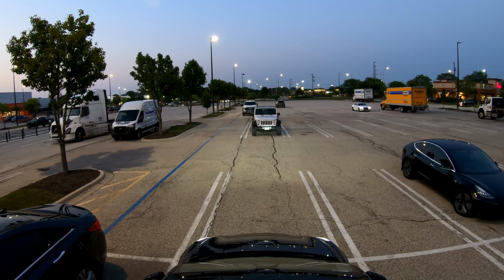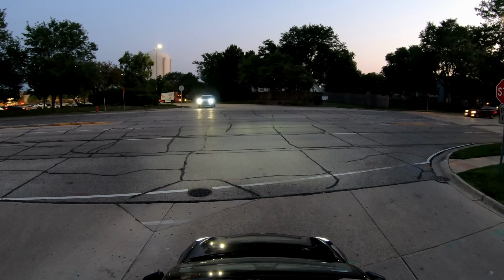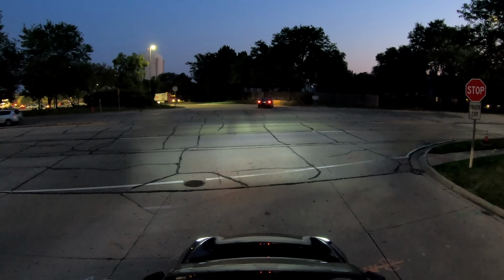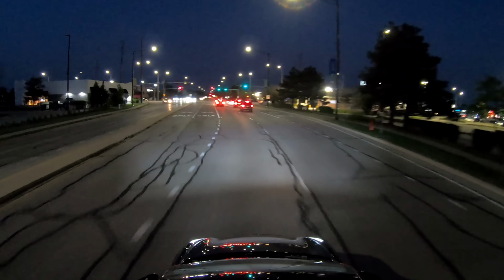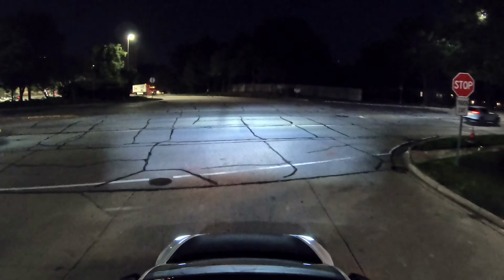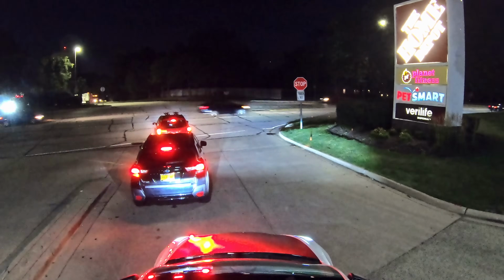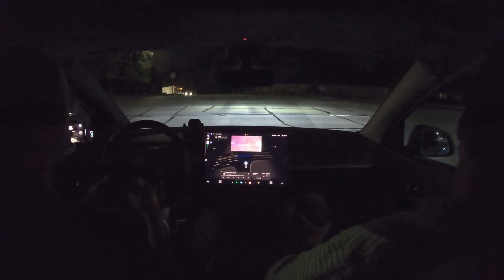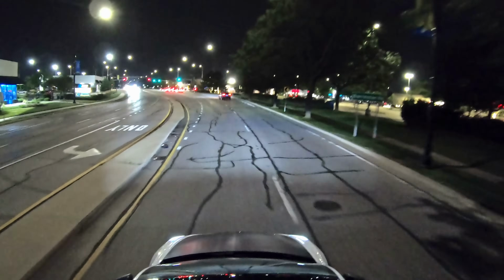I Compared FSD 12.3.6 to FSD 12.5.1 To Understand the TRUE Differences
This was filmed on August 2nd, 2024 where Tesla's FSD 12.5.1 was compared to 12.3.6 in the Northwest Suburbs of Chicago. This is a very difficult unprotected left turn. 12.3.6 was filmed in a 2022 Model Y using HW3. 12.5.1 was filmed in a 2024 Model Y w/ HW4.

I first received FSD (Beta) 10.3 back on October 24th, 2021 as a '99' safety score driver.

My Build & Info:
-Location: Chicago area - Northwest Suburbs
-Vehicle: 2019 Tesla Model 3 Long Range, Rear Wheel Drive, HW3 Intel
-S/W Status: Full Self-Driving Supervised enabled, Premium Connectivity

Follow me on X @jonbbc.

Are you located in the Chicago area? Would you like to test FSD Supervised? Come take a ride with me!

Here's the gear that I'm using to make my videos:

Camera Kit - GoPro Hero 12 Black:
High-speed Micro SD Card:
Camera mount (outside car):
Camera mount (in car):
Camera Rod Extension:
Phone:
Phone mount:
Latest (2024) Microphone:
Alternative Microphone (for iPhone - simple, but works great):